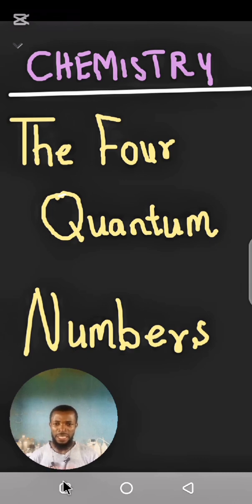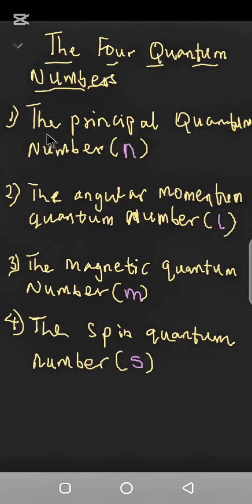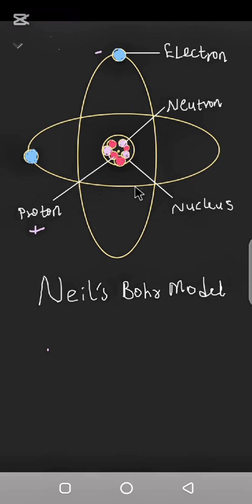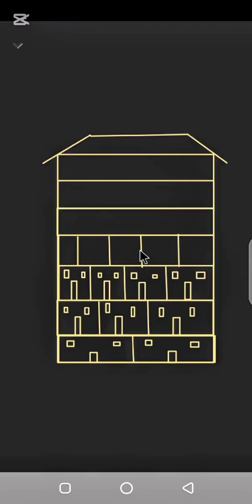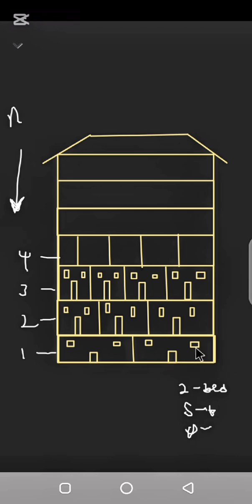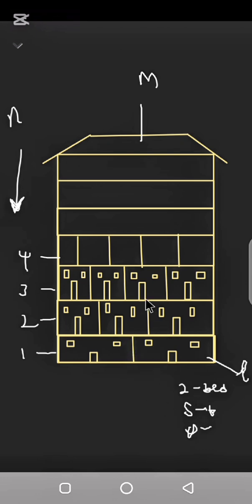Understanding the four (4) quantum number...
This covers the introduction to the four quantum number which the bedrock of electron configuration of atoms of element...